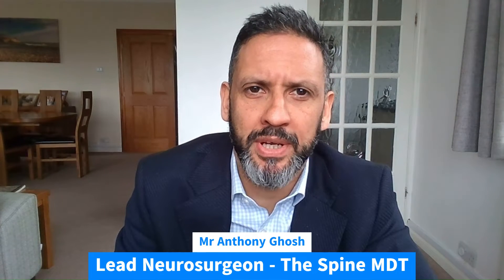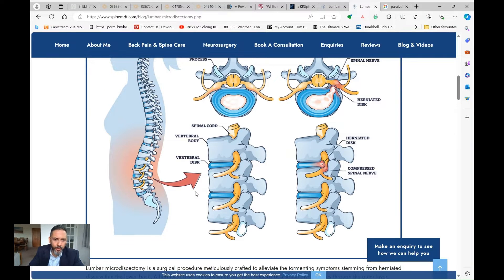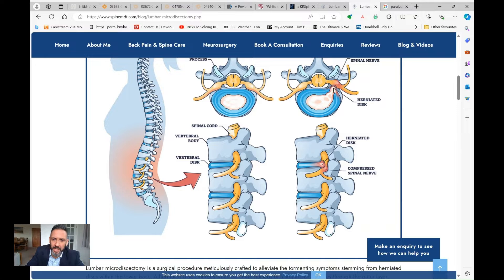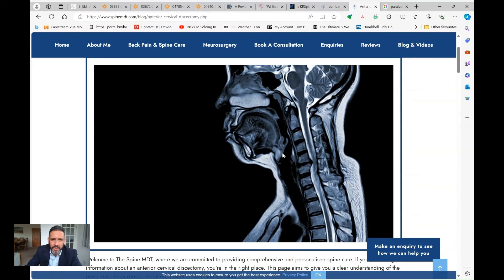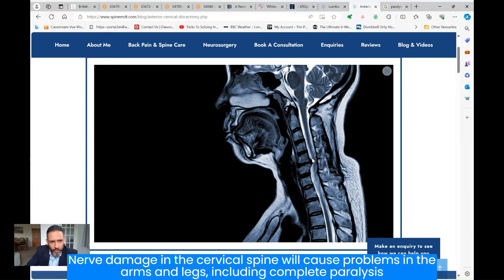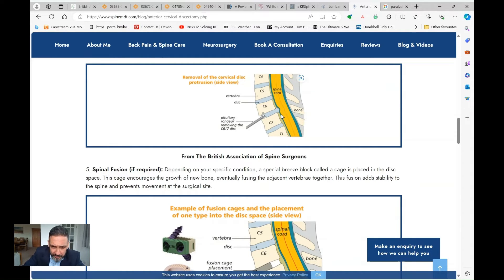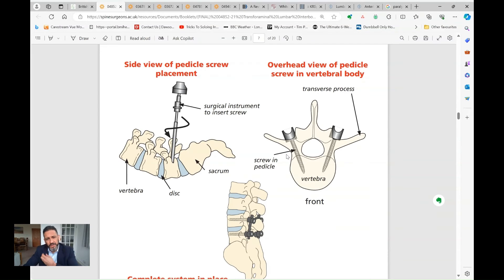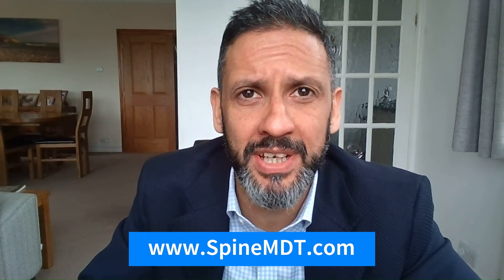Paralysis from Spine Surgery. The Risks Explained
Patients often ask if spine surgery will paralyse them. Given that the surgery is around either the spinal cord or spinal nerves, as well as a lot of discussion online, this fear is not surprising. However the risk of paralysis specifically is quite low. This video goes over the exact causes and how often they happen as well as whether they are permanent, complete or temporary.

This video does NOT constitute a consultation and is no substitute for a consultation with a healthcare professional.

By bringing together professionals of all disciplines of spine care our goal is to find the least invasive solution that gives the longest lasting result.